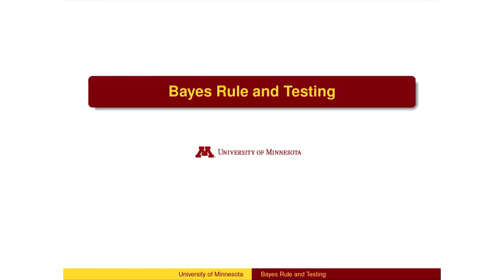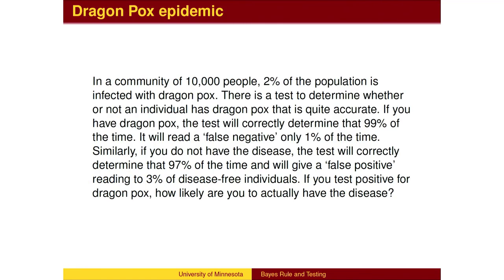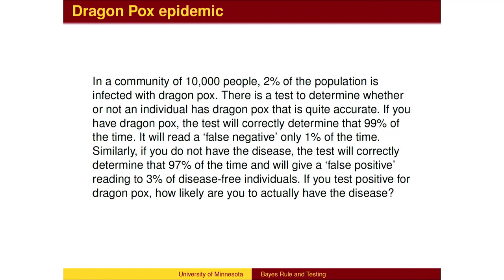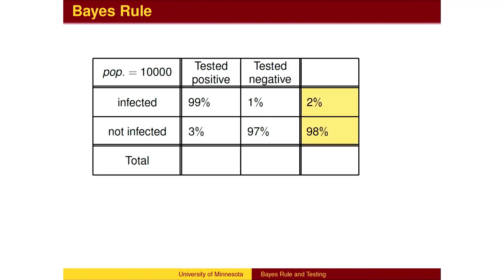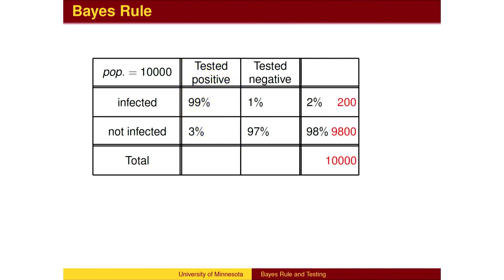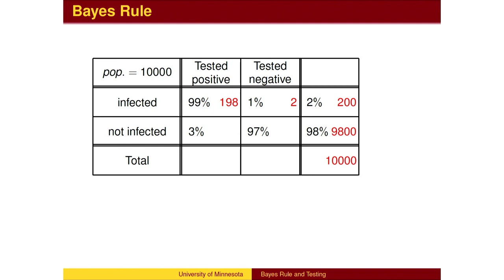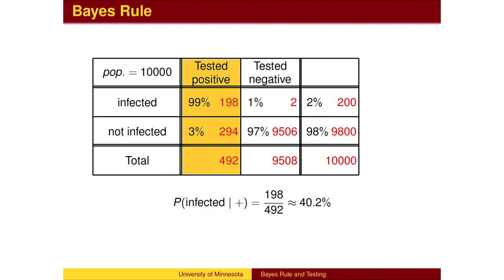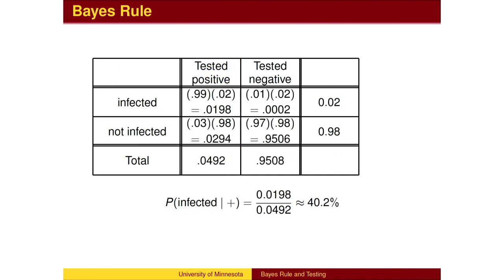PR2.8 - Bayes Rule and Testing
Please remix, reuse, and share within the terms of that license.
This lesson calculates condition probabilities in a specific example, that of assessing risk of disease in the setting where there is a diagnostic test that has some level of error. The intuition behind Bayes’ Rule is presented, but no formal notation is used.